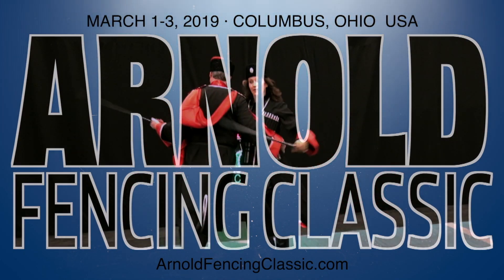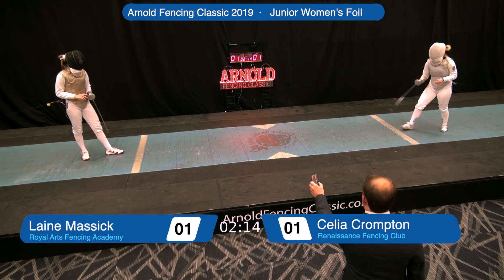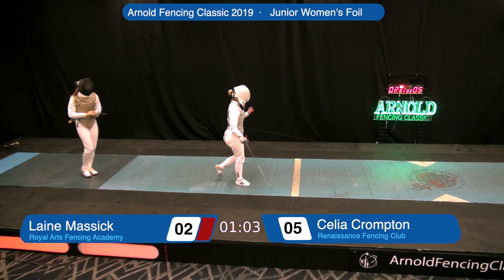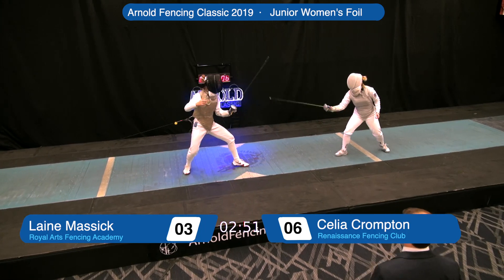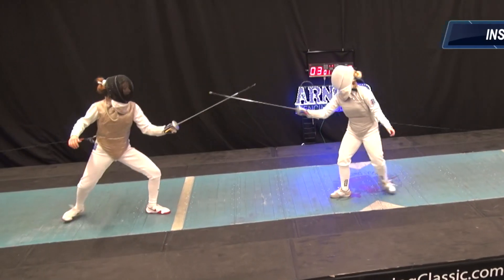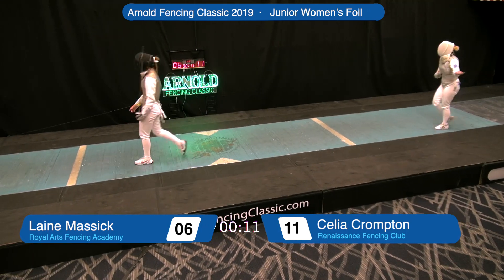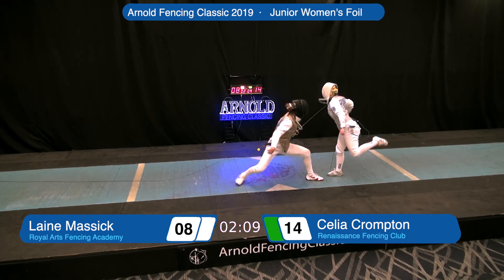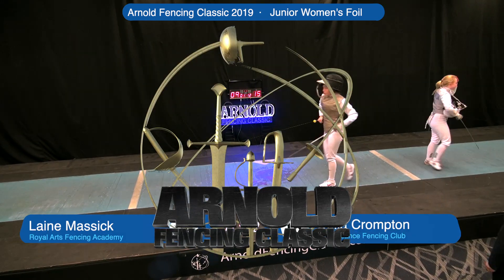Junior Women's Foil Final 2019 Arnold Fencing Classic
Junior Women’s Foil final between Laine Massick and Celia Crompton. Commentary by Joseph Streb.

The Arnold Fencing Classic is a part of the Arnold Sports Festival, featuring 86 sports and events and 200,000 spectators.

The Arnold Fencing Classic is hosted by The Rose & Gold Foundation, a 501(c)3 with the goal to improve lives through fencing and Royal Arts Fencing Academy